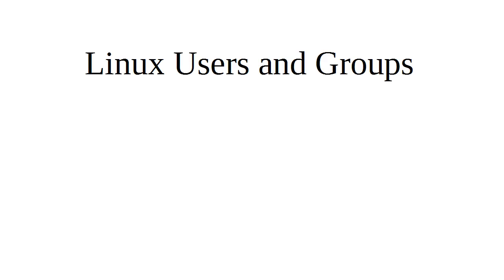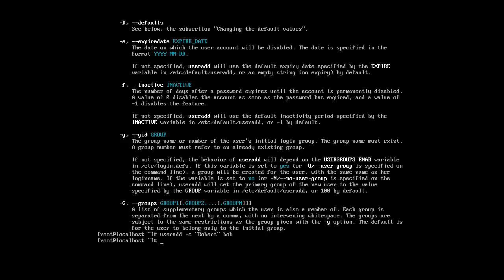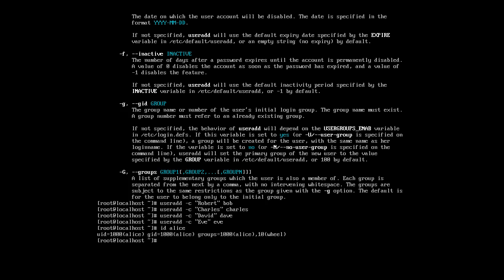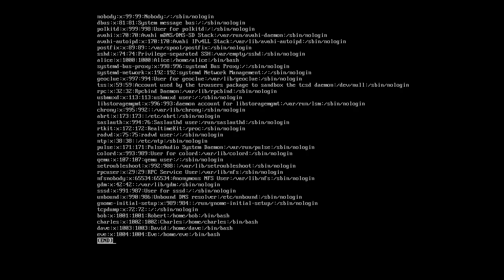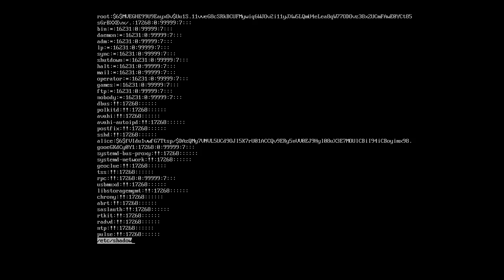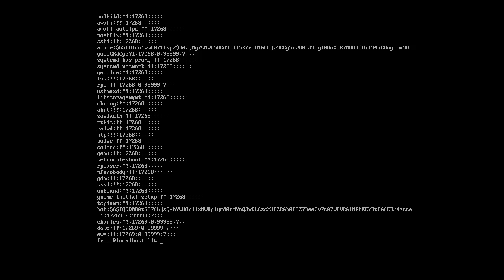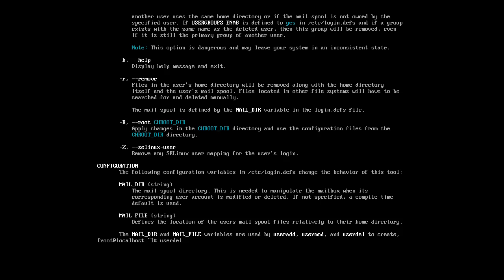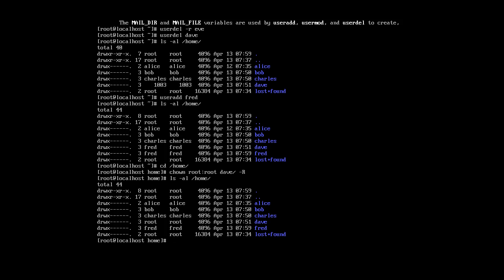Linux Users and Groups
Shows an overview of Linux users and groups.  Demonstrates useradd, usermod, userdel, id, chown, and passwd commands.